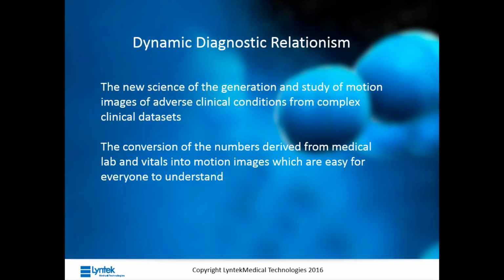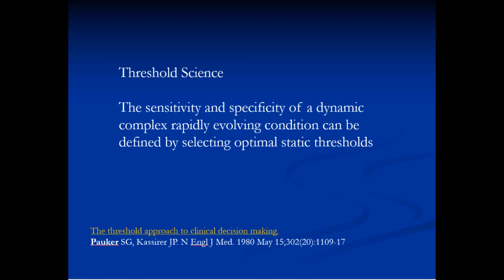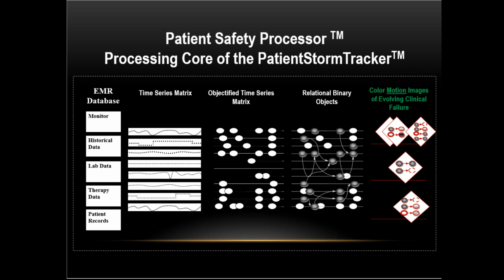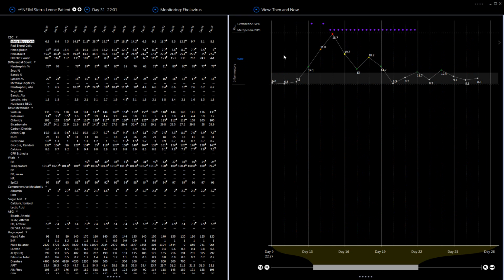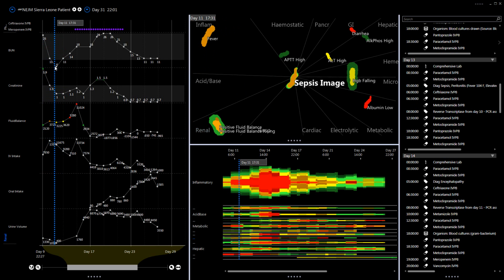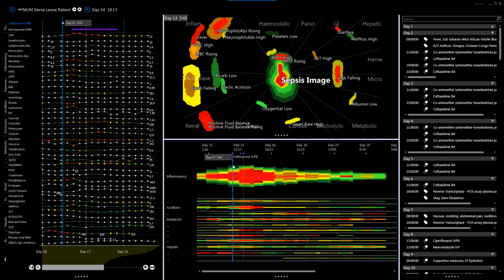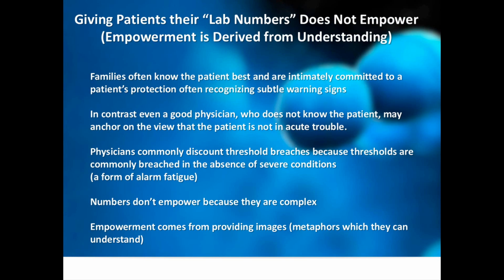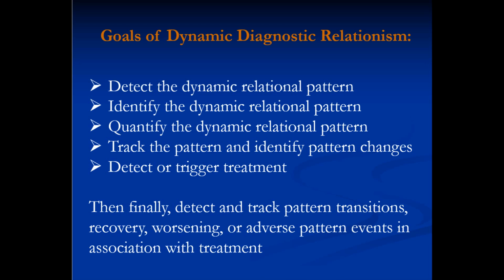Dynamic Diagnostic Relationalism: Embracing Complexity, Tracking the Storm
"There are no thresholds of unexpected hospital death, only the dynamic, relational patterns of unexpected hospital death."

This video introduces "Dynamic Diagnostic Relationalism", a new diagnostic paradigm for complex, rapidly changing clinical conditions like sepsis - the number one killer in hospitals today.

Why is it so important? In an era of EMR, big data, and machine learning, we're still using incomplete, static thresholds to define complex disease (for example, the "Sepsis Criteria").  The weaknesses of threshold -based definitions of disease include: Alarm Fatigue (if thresholds are highly sensitive); False Sense of Security (if thresholds are highly specific); Non Reproducible Clinical Trials (due to oversimplified input for statistical analysis; and Inability to Detect Transitions (e.g., super-infection, recovery).  It is clear that, to save more lives, we need to re-evaluate the science in a way that embraces the complexity of pathophysiologic processes.

In addition to Dynamic Diagnostic Relationalism, this video introduces new technology- "PatientStormTracker" and "Patient Safety Processor" - that can detect, track, and display these dynamic, relational patterns of disease in relation to the treatment, timing of treatment, and recovery.  The video discusses the essential "Four Ts" of healthcare cognitive support, including full computational Transparency for healthcare workers.

Dr. Lawrence A. Lynn, the speaker, is president and founder of Lyntek Medical Technologies, Inc..